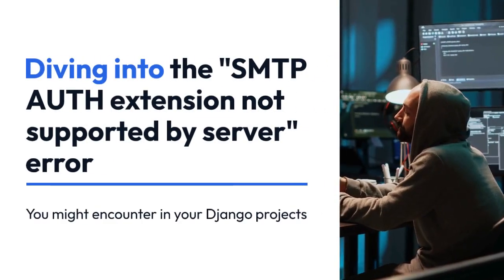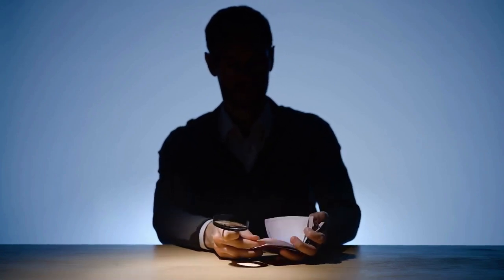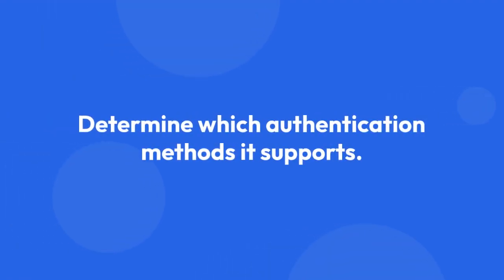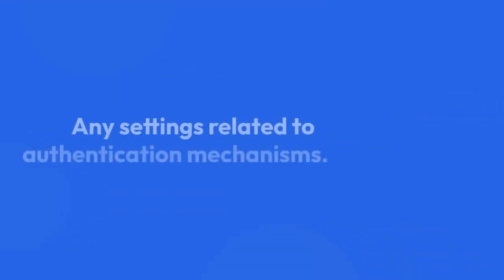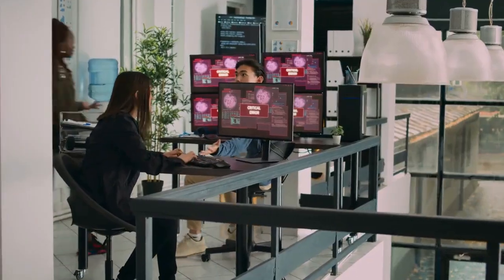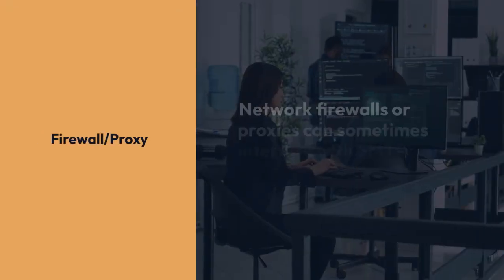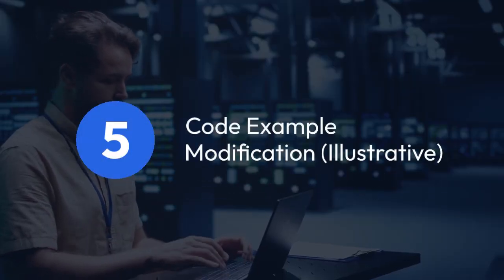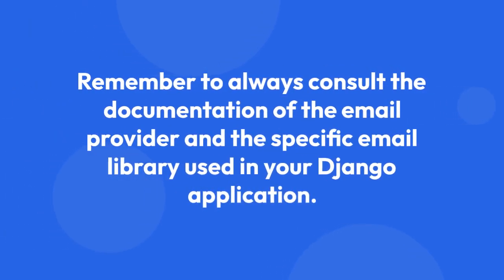Understanding "SMTP AUTH Extension Not Supported by Server" in Django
In this video, we delve into the issue of SMTP AUTH Extension Not Supported by Server in Django and provide a comprehensive explanation of what it means and how to troubleshoot it. If you're facing this error while setting up email functionality in your Django project, this video is a must-watch! Learn how to resolve this issue and get your email system up and running smoothly.